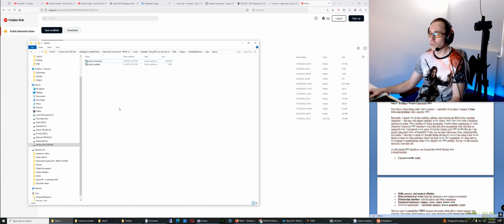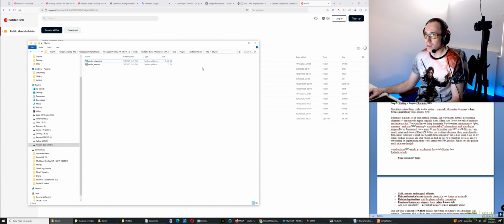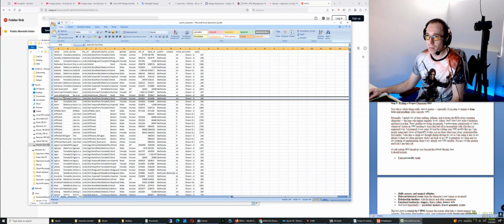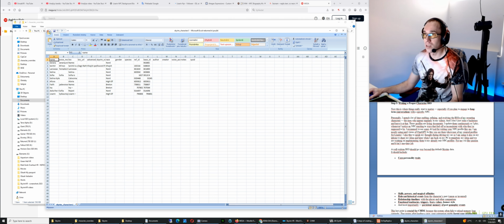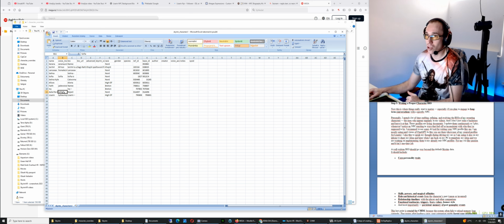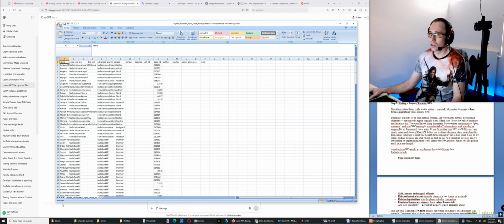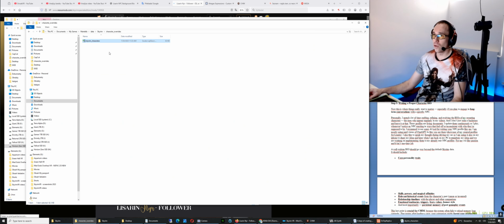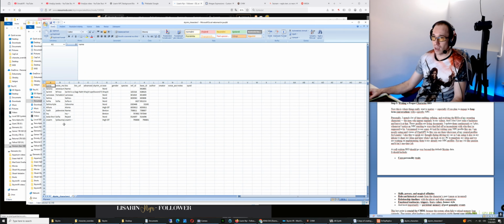Part 3: Profile & Voice Editing for Mantella + CHIM – How to Make Your NPC Follower Unforgettable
🔧 In Part 3 of the series, I demonstrate how to edit your NPC follower’s personality profile and voice model — so they don’t just follow you, but actually feel alive. Whether you're using Mantella or CHIM, this method lets you rewrite how they speak, think, and even sound.

🧠 The focus is primarily on Mantella, which offers powerful but tricky customization options — including advanced PROMPT_HEAD, voice_id, and dynamic memory configuration.
🔄 However, most of the profile and voice editing workflow shown here can also be applied to CHIM.

💡 By the end of this video, your follower will no longer feel like a generic modded companion — but a deeply personal, emotionally responsive AI.

Chapters
0:00 – Where to Change It in Mantella
2:07 – How to Apply the Change in Mantella
6:14 – Changing the Voice Using xVASynth
8:13 – Note on Other TTS Tools (e.g. Piper)
11:51 – CHIM Showcase
15:40 – How to Find Voice Names in xVASynth
17:15 – Finalizing the Edit + Additional Mantella Tips
18:44 – Memory File Notes for Mantella
22:06 – Changing Profiles of Added NPCs
25:15 – Wrap-up of Part 3